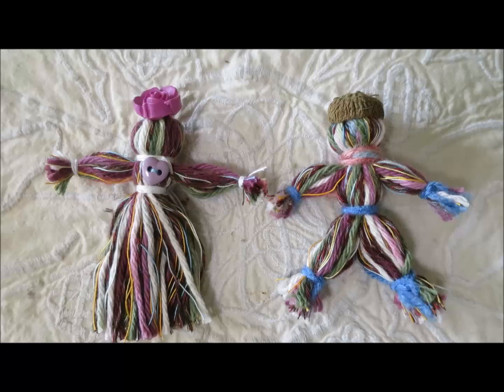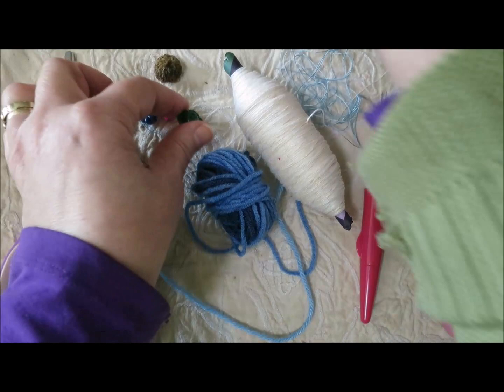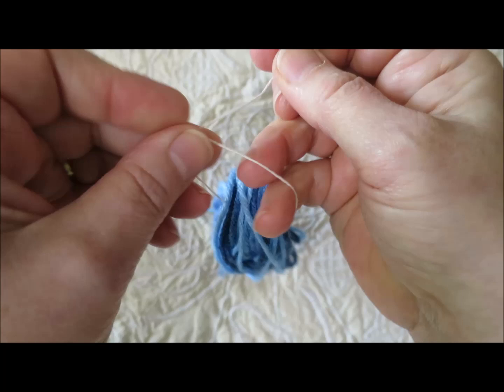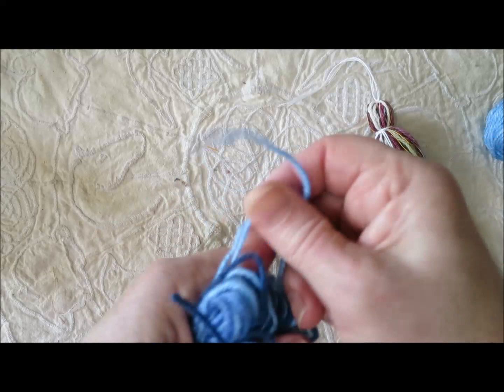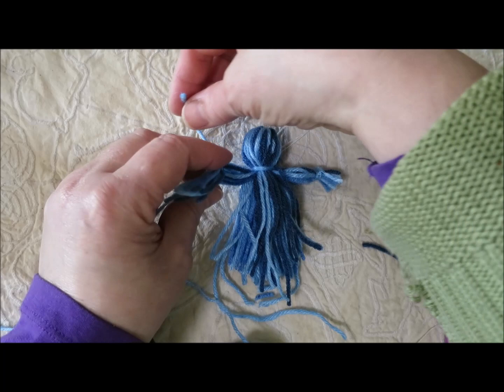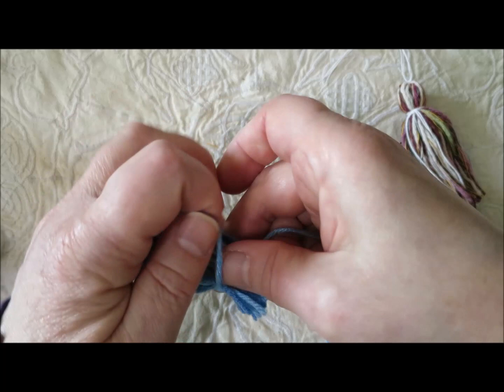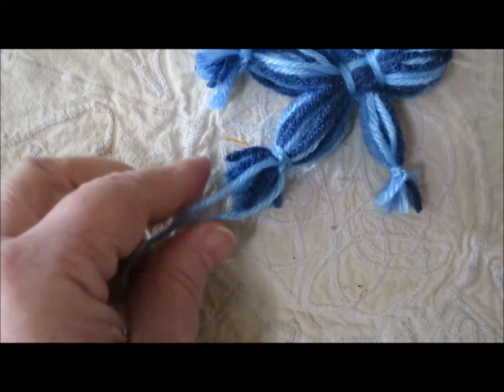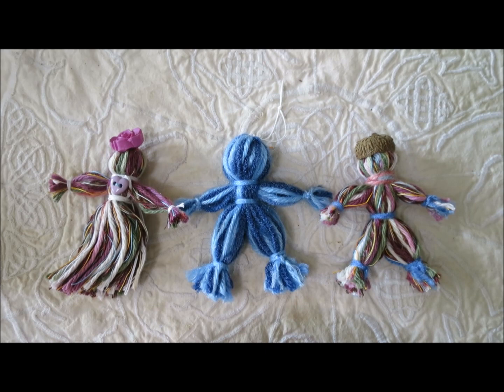How to Make a Very Simple Yarn Doll by Noreen Crone-Findlay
This video tutorial by Noreen Crone-Findlay shows how to make a very simple and sweet old fashioned 'Yarn Baby' or 'Tassel Doll'. They are quick and easy to make with bits and pieces of yarn and are a wonderful project to make as 'Comfort Gifts' for yourself or friends, family or other people. Take good care of yourselves! When you are going through a hard time, or in grief, it is really important to have small ways of comforting yourself, and these yarn dolls are very good for that. It's also really good to make them to give to other people as a way of comforting them. It's so important to share compassion and kindness. and small things like these dolls, do matter!
Fiber artist, author and designer, Noreen Crone-Findlay shows how to weave and make other fiber arts in step by step videos.